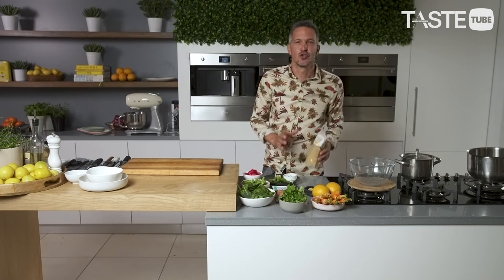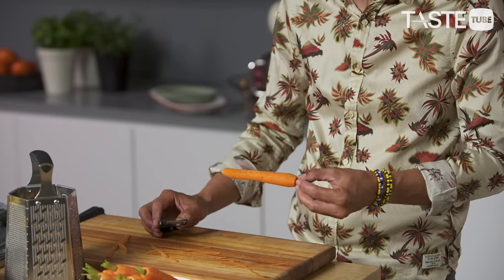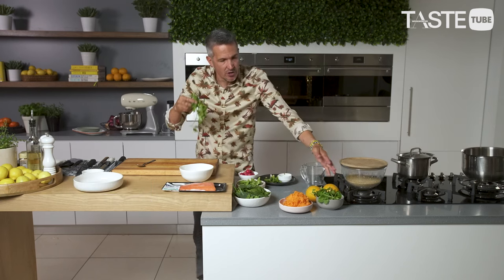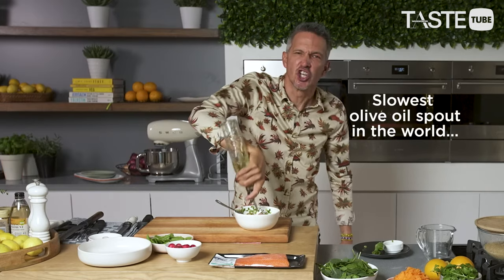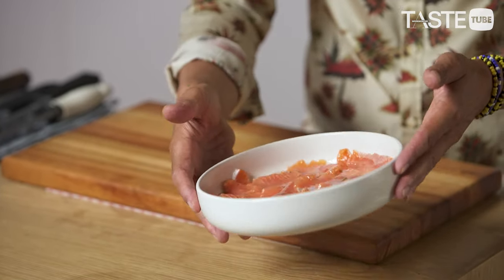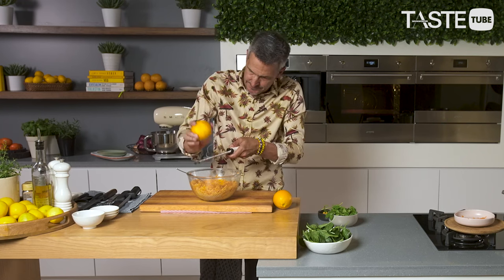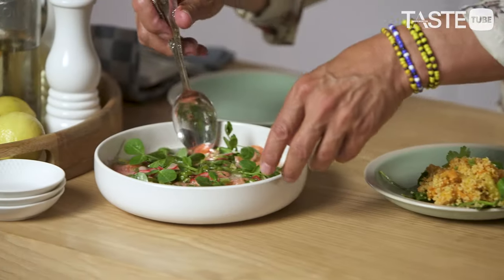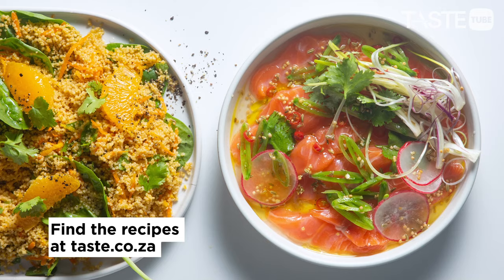Trout ceviche salad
We’re calling it: this is the ultimate summer recipe! @davidhiggschef’s twist on ceviche features lightly smoked rainbow trout, pickled until tender, and a fresh, zingy salad laced with oranges, ginger and coriander. We feel better already!